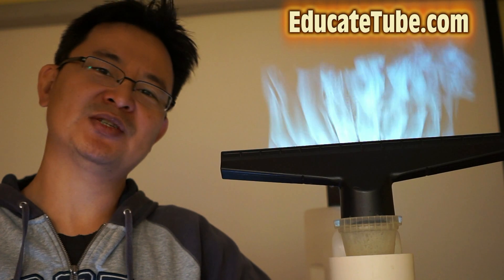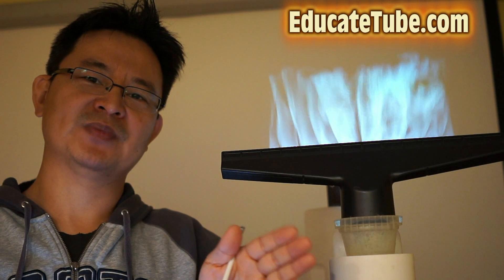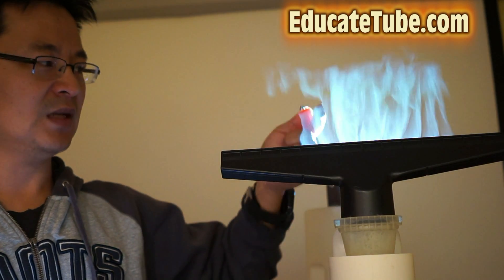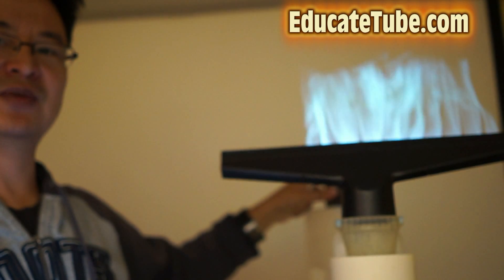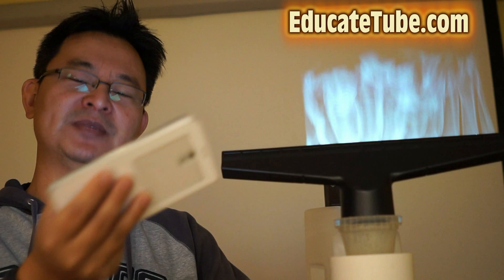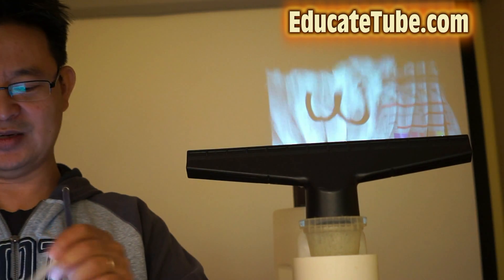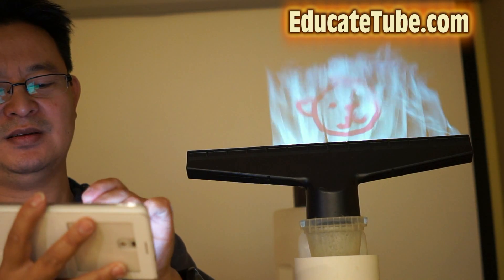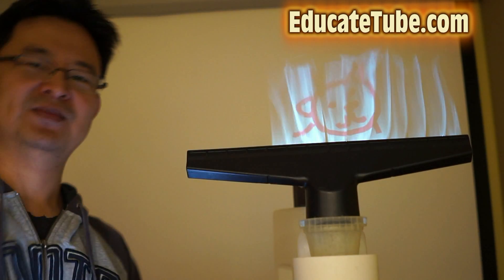MistScreen DIY Fogscreen- World's First Portable DIY Hologram-like mist screen or fog screen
Several years ago, I decided to build a portable fog screen machine  called "Mist Screen".  It was one of my ambitious project.  With the new palm-size laser projector, I was able to reduce the Mist Screen Technology to a compact size.  Enjoy!